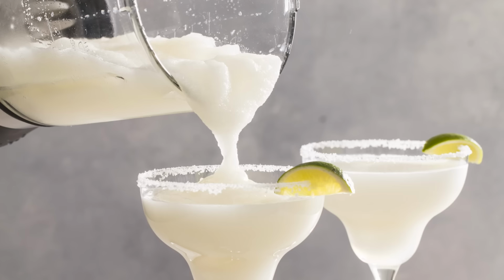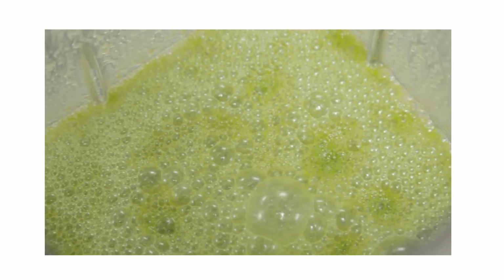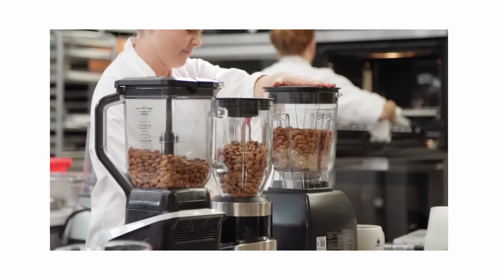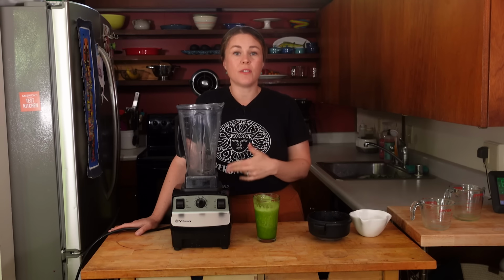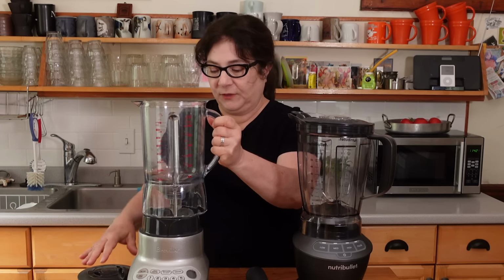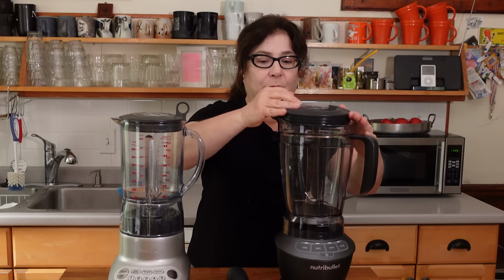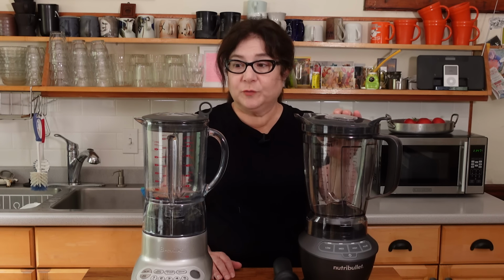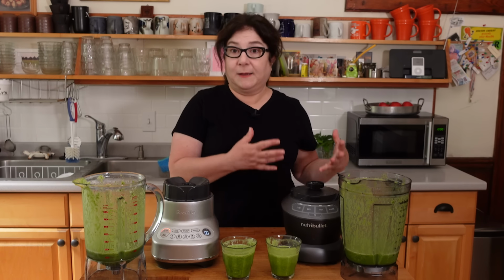Do You Really Need to Spend $500 on a Blender? | Gear Heads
Blenders are vital for tons of recipes like smoothies, margaritas, hummus, and more. We've tested high end models, inexpensive models, and everything in between. Is a high end blender really worth the money?